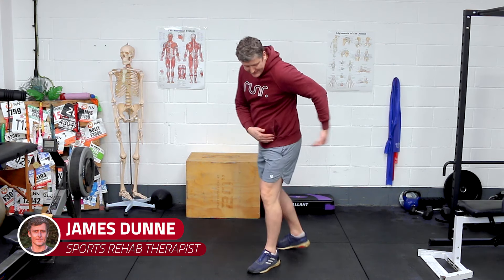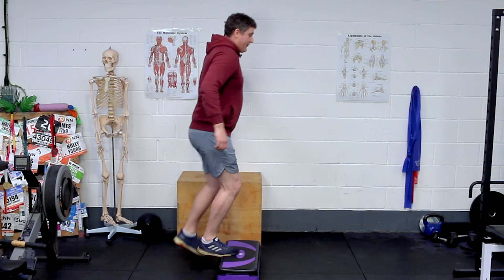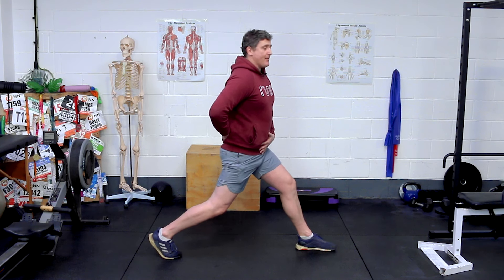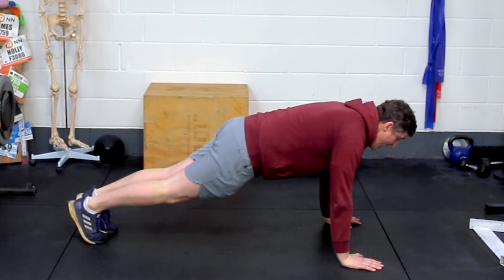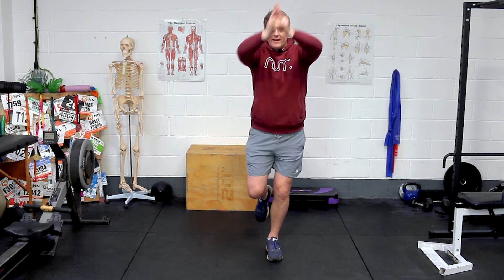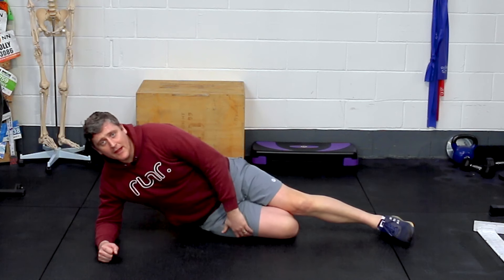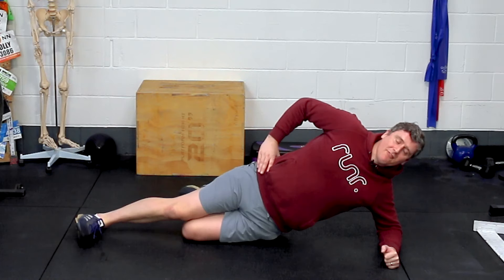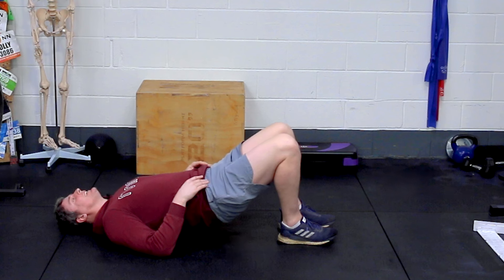The ONE Strength Workout EVERY Runner Needs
These running exercises will help you build strength for running and prevent running injuries. Strength training is essential for runners who want to run longer without getting tired, and run faster without getting injured. This follow along routine will strengthen your glutes, quads, calf muscles and core. It will also improve your balance and stability. Let me know how you get on with this at home workout for runners.

Timestamps:

00:00 - Intro - Strength Training for Runners
00:08 - Modified Hip Hitch for Gluteus Medius
02:13 - Single Leg Calf Raise
05:10 - Split Squats
08:00 - Mountain Climbers
09:40 - Single Leg A-Z Drill
13:32 - Bent Knee Side Plank
16:39 - Glute Bridge